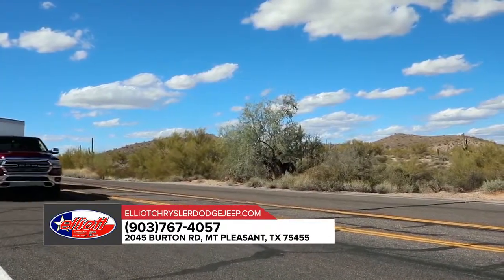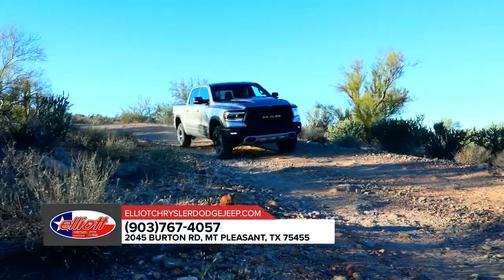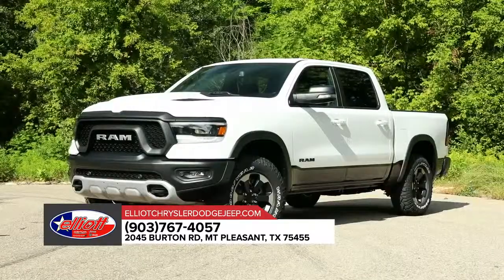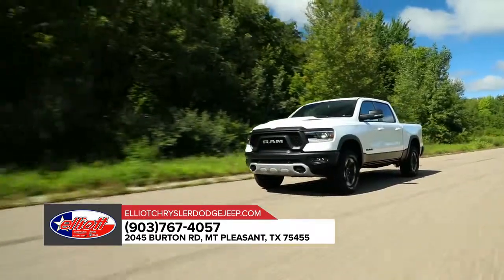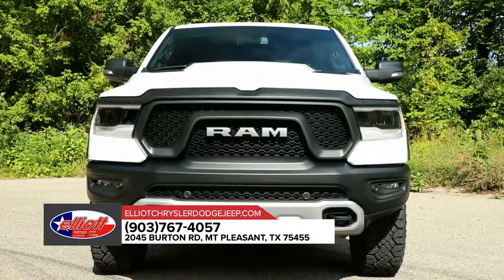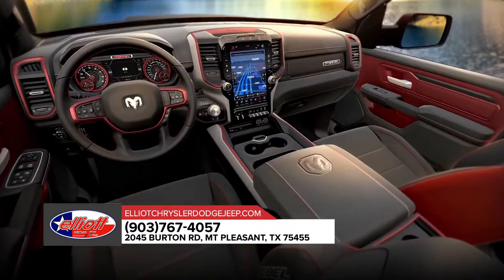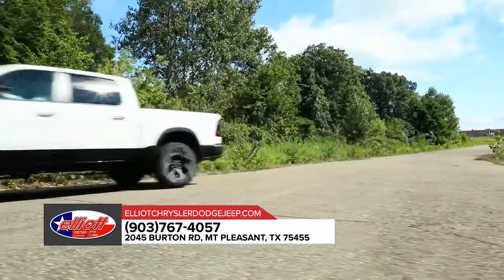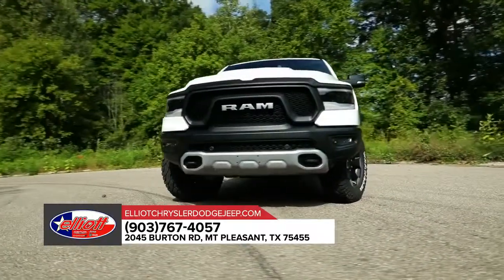2019 Ram 1500 Pittsburg TX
2019 Ram 1500

Elliott CDJR proudly extends all of their services to residents of Pittsburg, TX. If you are in or around Pittsburg and you are looking for the premier service, selection, and prices on all new or pre-owned vehicles then you need to look no further than Elliott CDJR. The wonderful folks at Elliott CDJR are experts in all things automotive related and are capable of doing whatever needs to be done to get you in a new vehicle today. There may be another dealership in your area, but there is not a better dealership than Elliott CDJR. Do yourself a favor and make the trip over to Elliott CDJR  today to see why we are the premier dealer in the entire area.